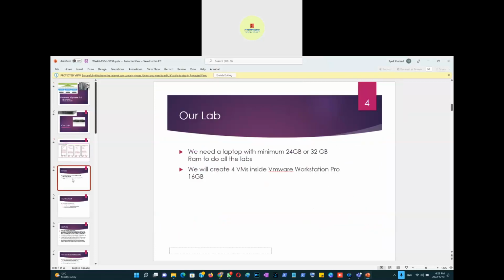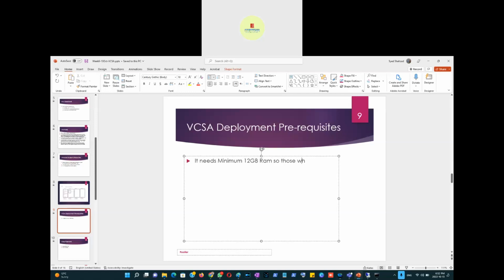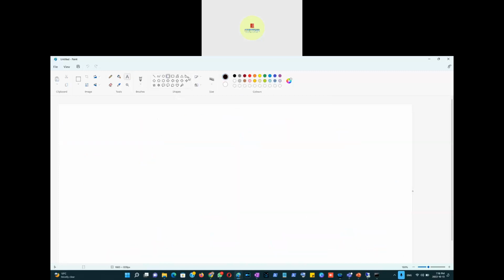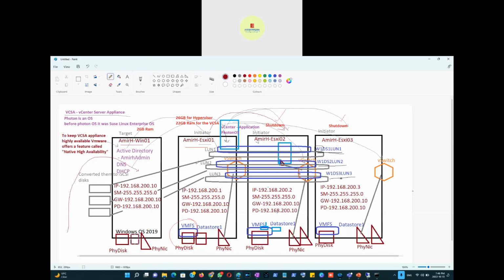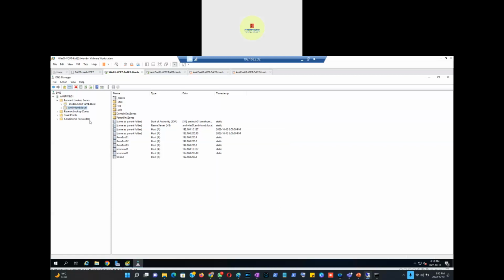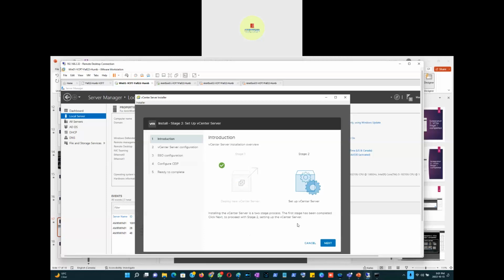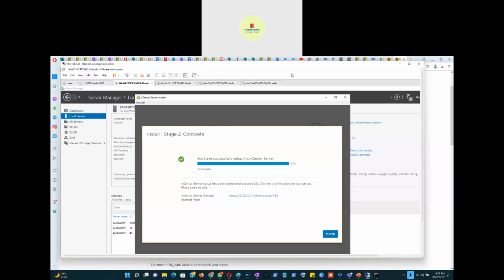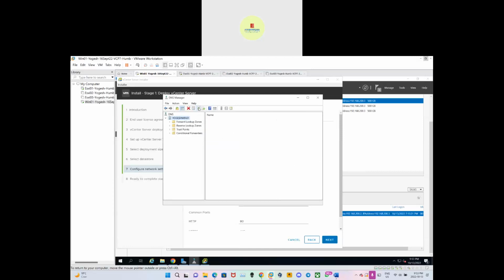Week6 Humber VCP7 Class 2022 10 13